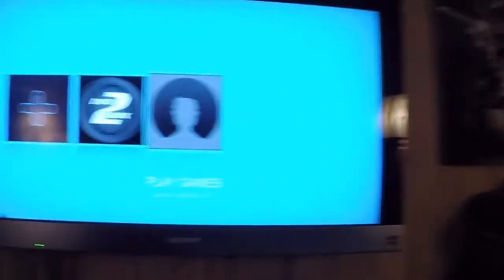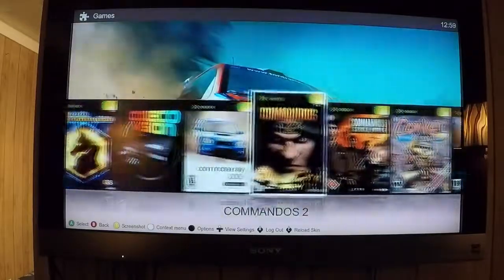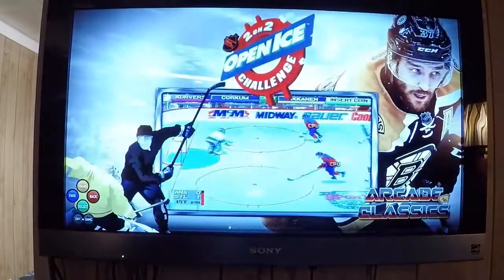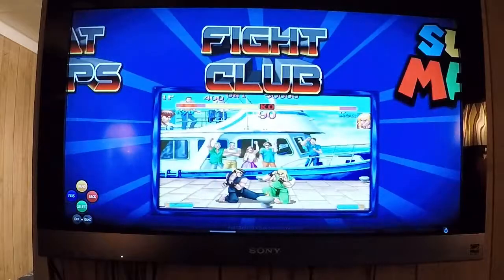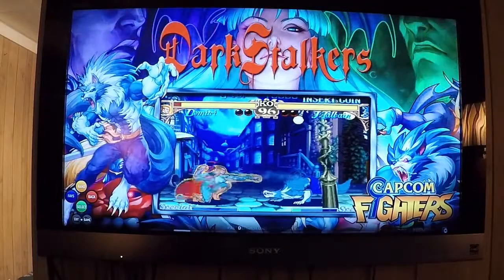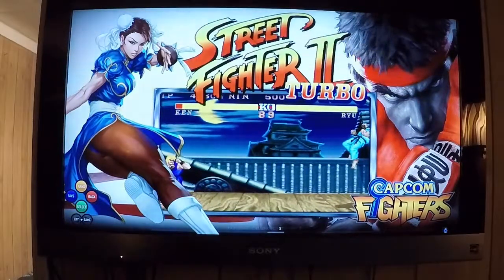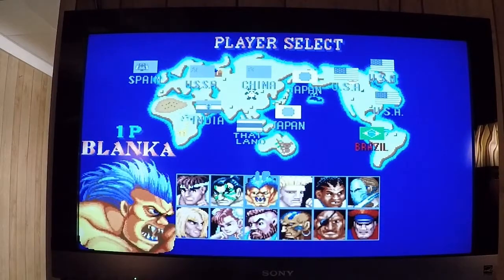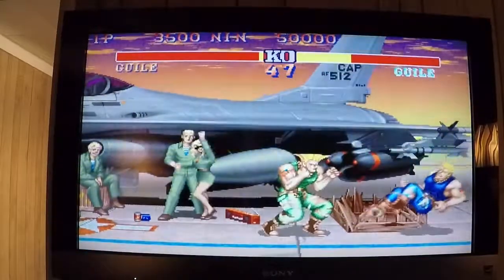Testing modded Xbox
now that I did the unboxing I'm having fun playing with it. yaaaaa.